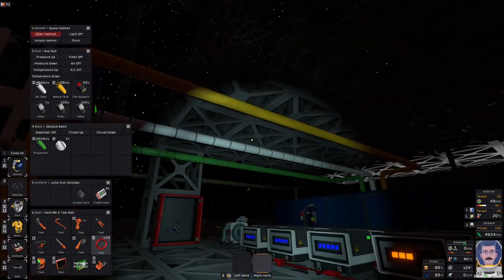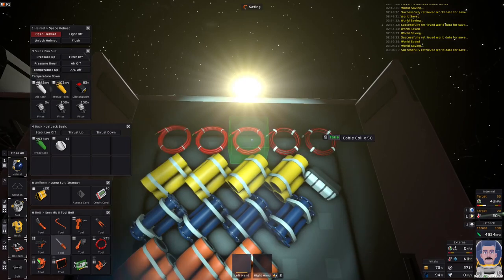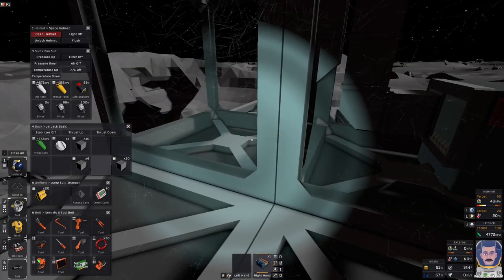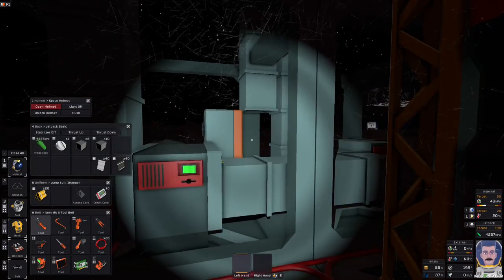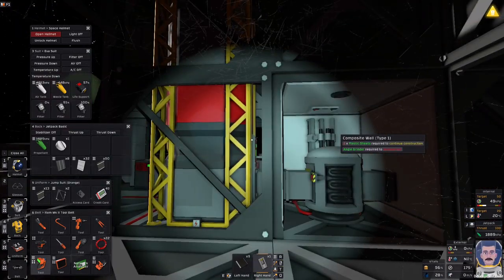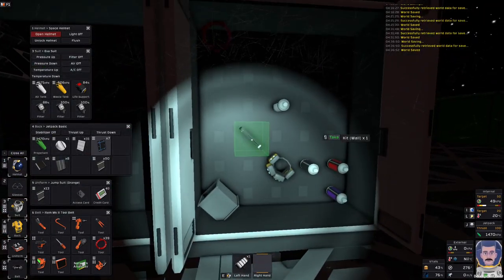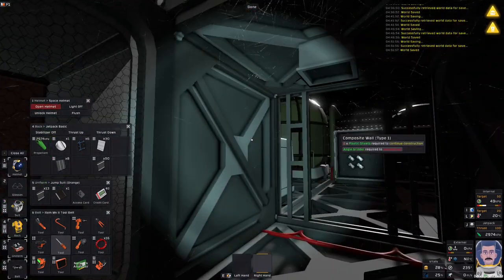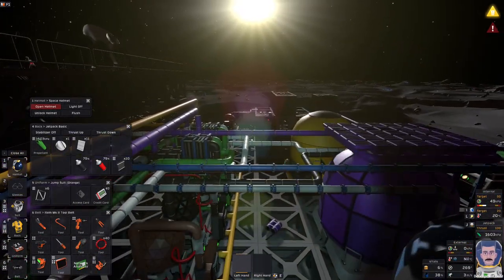Let's Play: Stationeers - Episode 22: Materials Processing Facility Pt. 1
Wow... This one is a monster! Today we start building a new materials processing facility!
First, a few housekeeping items, including a safety improvement to the hot waste storage system. These little projects weren't enough for a video on their own, so we knock those out quick at the start.
Then, on to the first part of our new project! In this portion of the build, we move our arc furnace over to the new building, as well as automating not just the furnace, but the unloading of mining belts entirely.
I suppose I could have split the project into two videos, with the sorter system being one part and the arc furnace setup being another, but I didn't realize just how long this vid was going to be until after I'd finished recording. Hope you folks don't mind the long episode!

Come see me on Twitch!

0:00 Intro
2:03 Moving Solar Plant Power Devices
4:35 Moving Waste Return Pump
7:33 Hot Waste Storage Safety Valve Install
10:25 Hot Waste Storage Safety Valve Code
18:00 Project Parts Overview
19:53 Foundation And Lower Walls
23:00 Power Connections
25:27 Mining Belt Dropbox
26:37 Unloader
28:10 Ore Sorter And Belt Return
29:57 Ice Sorter And Crusher
34:34 Reject Sorter
36:55 Furnace Buffer Silo
39:12 Sorter Computer Install
39:53 Initial Wiring
42:15 Sorter Control Setup
45:48 Sorter Testing
48:57 More Walls
49:50 Plumbing
56:27 Arc Furnace Install
59:46 Partial Walls And More Wiring
1:07:32 Arc Furnace Control Panel
1:11:54 Activate Button Logic
1:15:53 Furnace Power Indicator Light
1:20:17 Import Slot Counter Logic
1:25:05 Import Slot Hash Display Logic
1:28:39 Automating The Furnace
1:32:14 Active Vent Logic
1:37:57 More Walls
1:41:28 The Struggle For One Floor Grate
1:45:55 Final Testing And Cosmetics
1:50:00 Conclusion